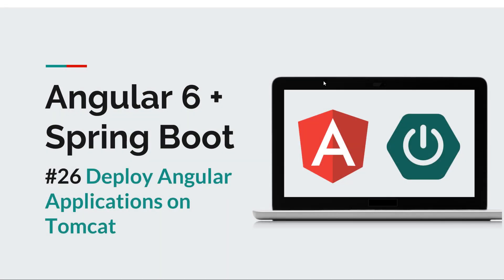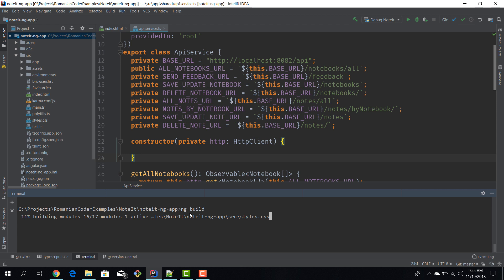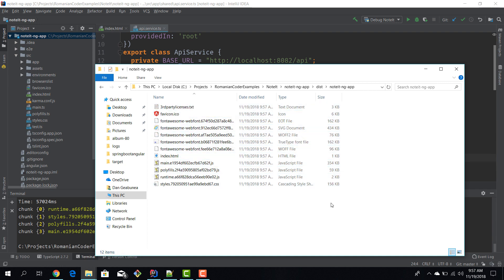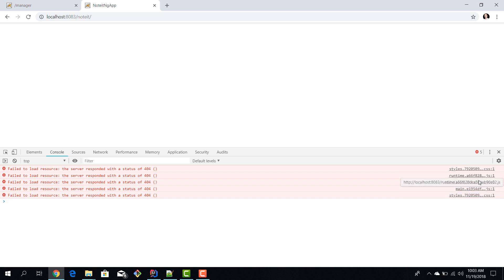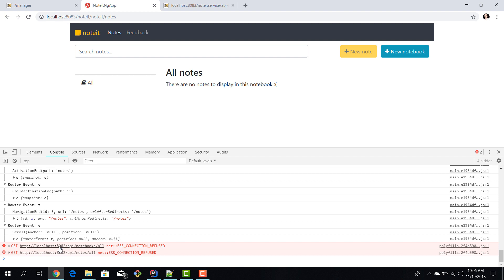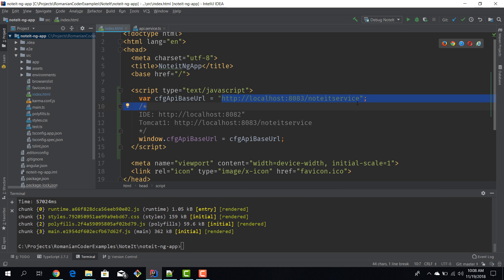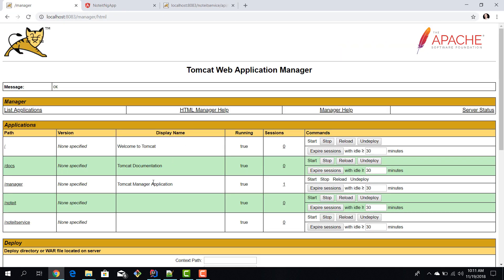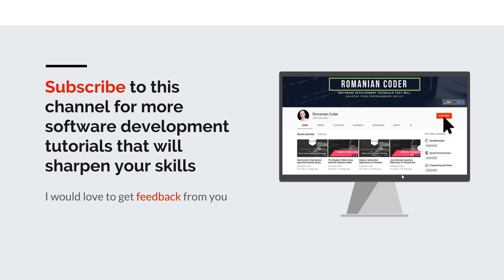[Angular 6 + Spring Boot] #26 Deploy Angular Apps on Tomcat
In this episode you will learn how to deploy and run an Angular application on a dedicated Tomcat server. You will find out:
- how to create the deployment artifacts using ng build
- how to parametrize various URIs to make your app deployment ready
- how to host the Angular application in Tomcat

Source code